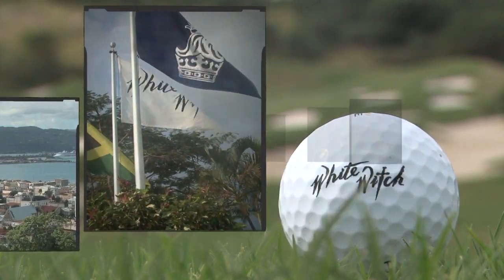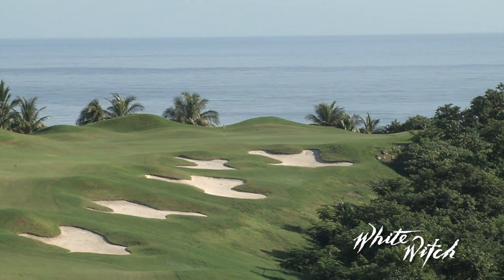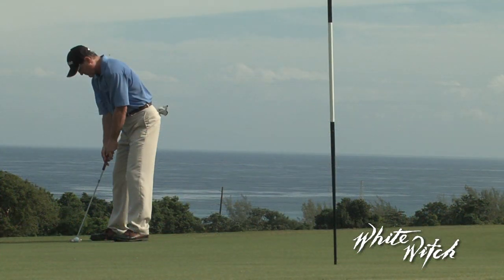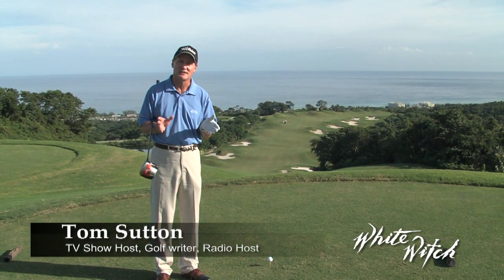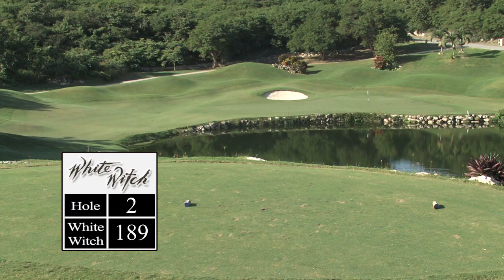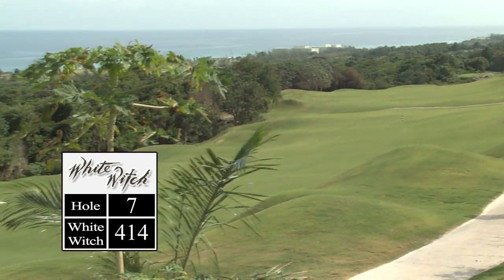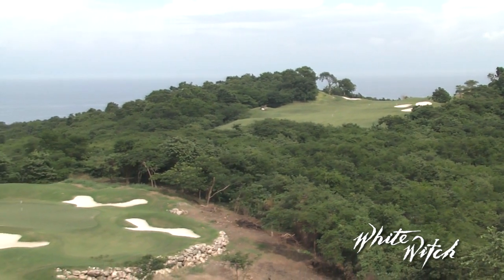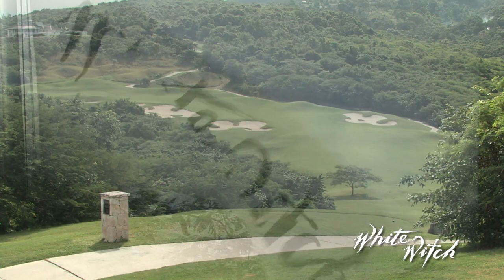White Witch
The "Must Play" course in Montego Bay, Jamaica...White Witch.